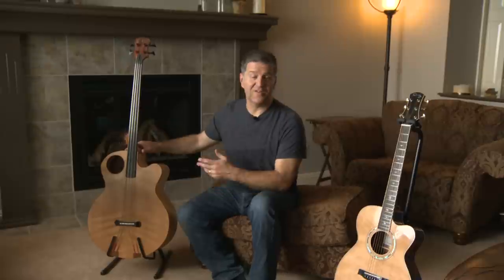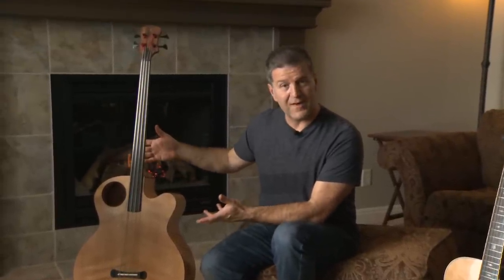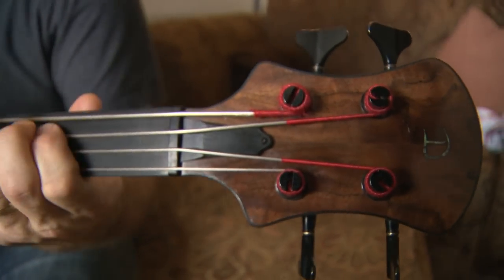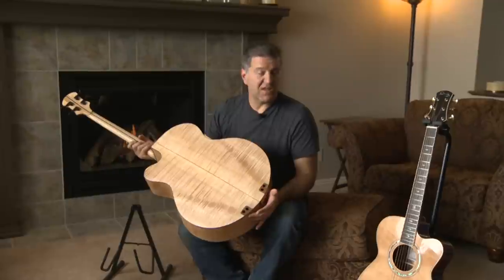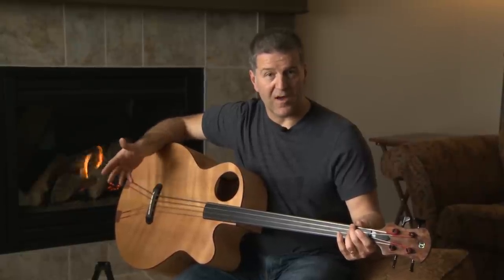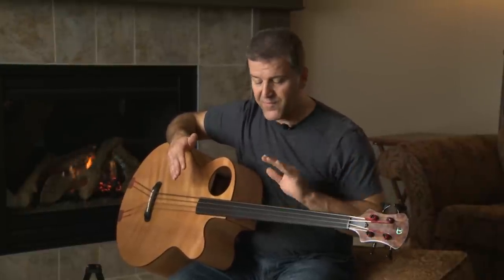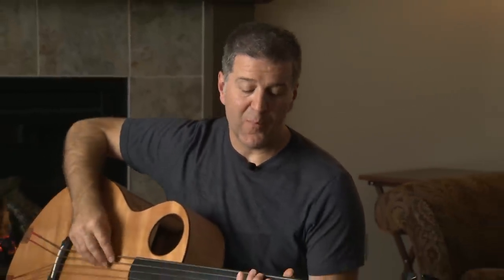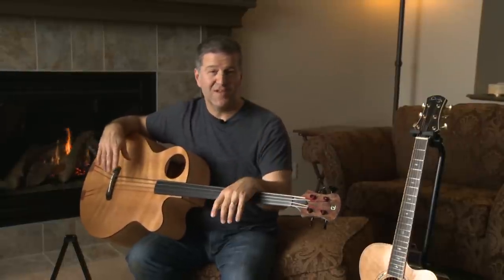Tinozza Acoustic Bass Demo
Built by Douglas Guitars.  Here is a simple demo of the Tinozza bass guitar I built and designed by the venerable R.M. Mottola.  Forgive my sub-par abilities playing on a fretless bass but I think the video will, nonetheless, give you an idea of the unique sound this instrument produces.  The audio from the video is pure, that is, it did not run through the K&K pick-up that is resident on the bass nor was it manipulated in any way while editing.  Audio was collected from external microphones.  Special thanks to my brother, Michael Haslett of Global National News, who did all the recording and editing for this video demo.